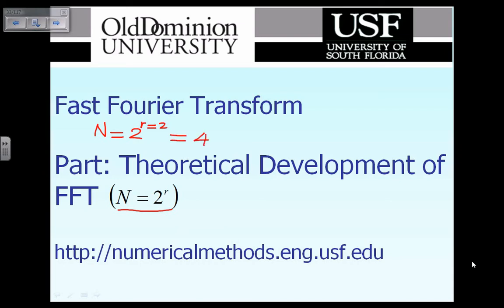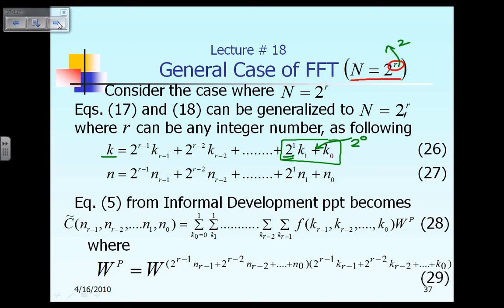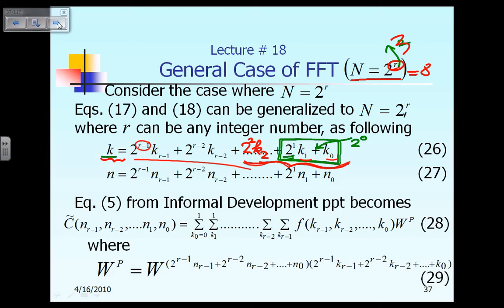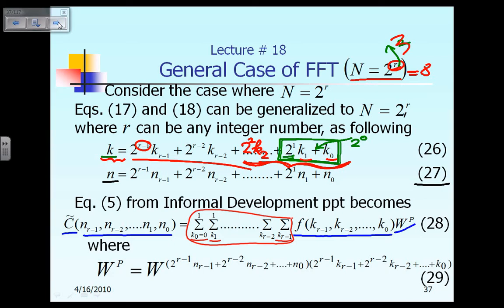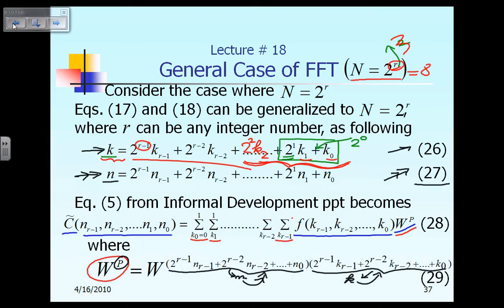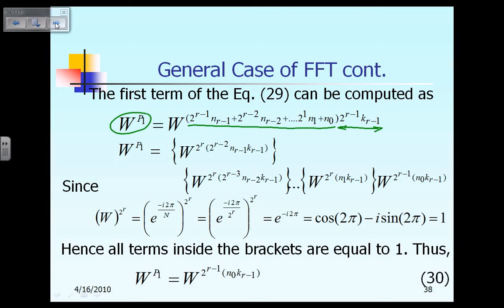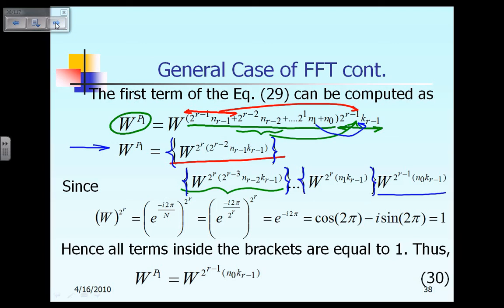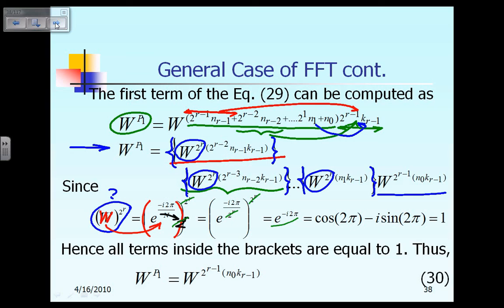Lecture 18: Theoretical Development of FFT; N=2^r Part 1 of 2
Theoretical Development of FFT; N=2^r: Theoretical development of FFT, for the case N=2**r. Expressing the index k = (0,1,2,3,..., N-1) for base 10, or  k = 2**(r-1) * k_r-1 + ... + 2**1 * k1 + 2**0 * k0 (and the index n = (0,1,2,3, ..., N-1) for base 10, or n = 2**(r-1) * n_r-1 + ...  + 2**1 * n1 + 2**0 * n0; where k1, k0, n1, n0 = binary numbers (having values either 0, or 1), and making use of the nice property of W = exp(-i*2*pai/N), the computation for the unknown complex numbers Cn can be conveniently explained.